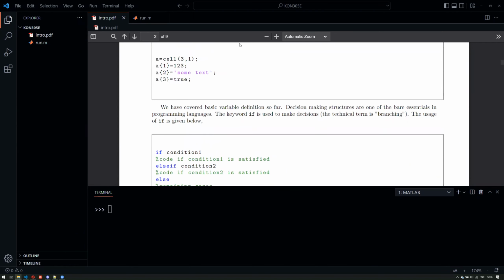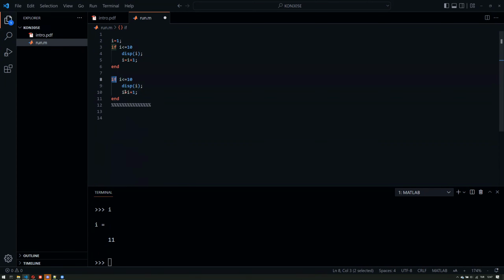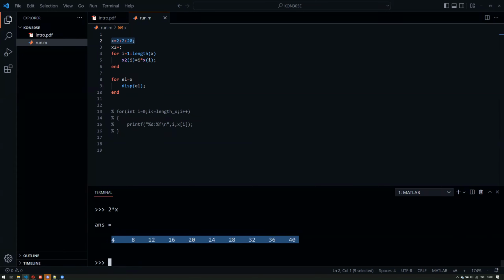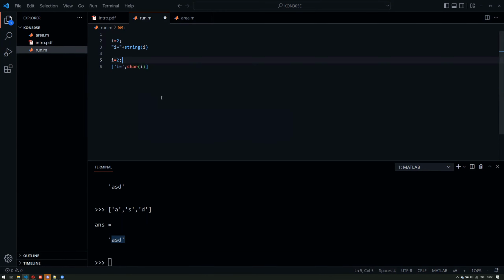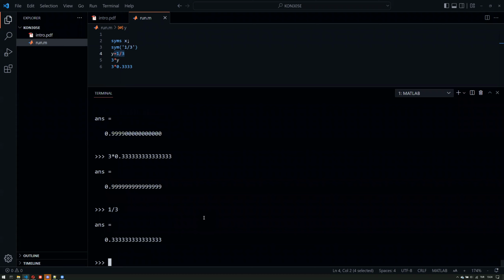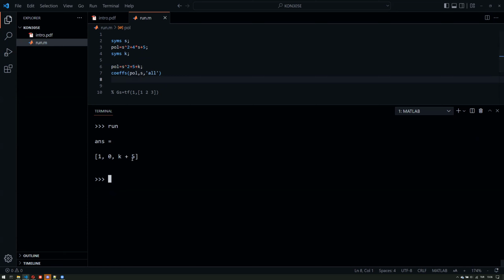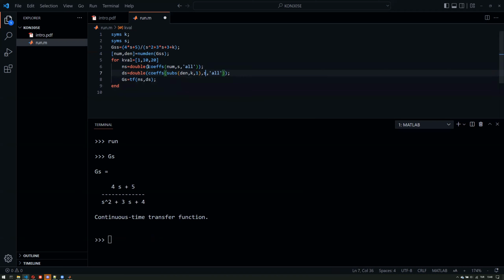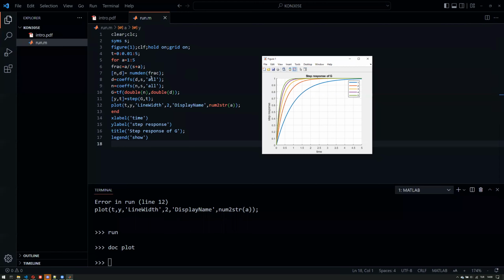Introduction to Matlab #2